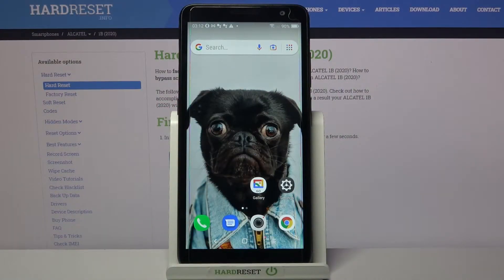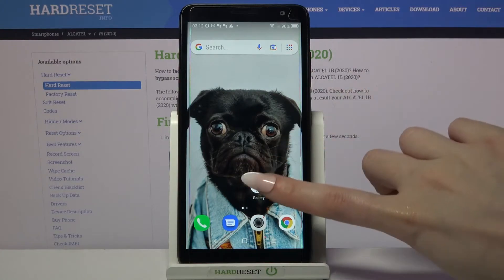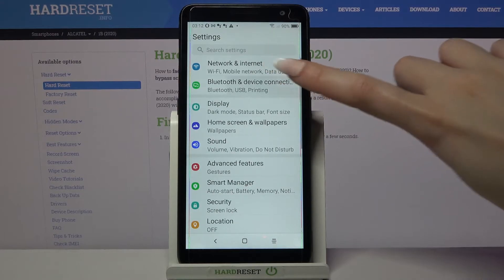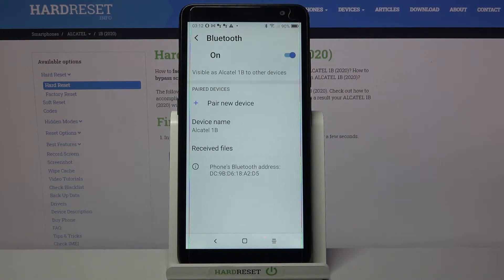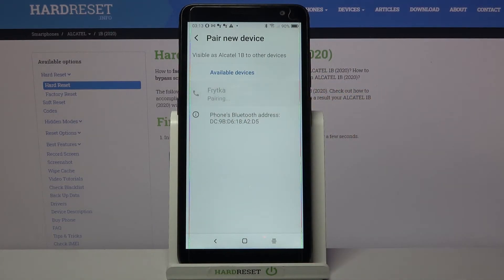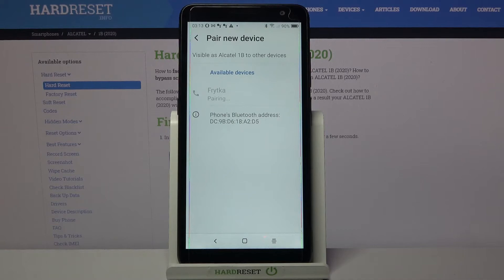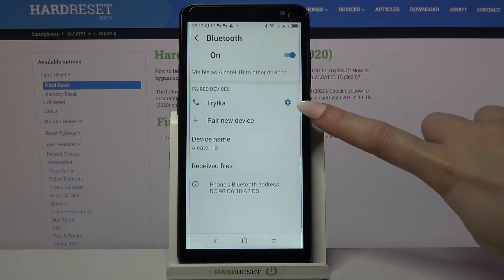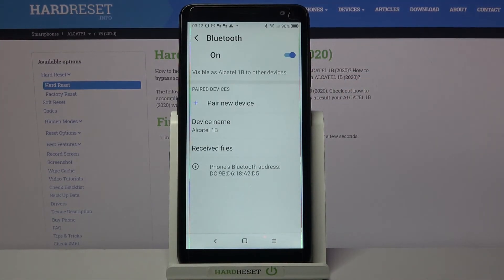How to Connect ALCATEL 1B (2020) with Bluetooth – Pair ALCATEL via Bluetooth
Find out more about ALCATEL 1B (2020)
Before you can use a Bluetooth speaker or headphones, you first need to connect your ALCATEL smartphone to a specific device. To follow all the steps correctly, watch the tutorial below and pair both devices easily. Make sure you know how to use Bluetooth gadgets. Seamlessly connect your Android device with any Bluetooth gadget to avoid mistakes.

How to connect ALCATEL 1B (2020) with Bluetooth? How to pair ALCATEL 1B (2020) with Bluetooth? How to use Bluetooth device in ALCATEL 1B (2020)? How to pair ALCATEL 1B (2020) with Bluetooth device? How to use Bluetooth in ALCATEL 1B (2020)?